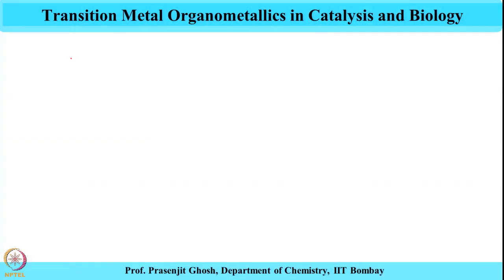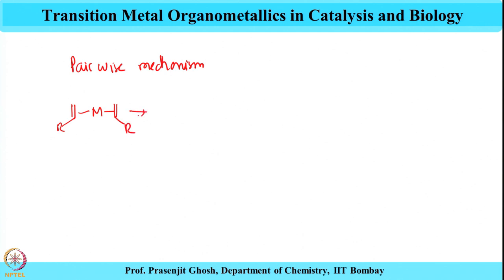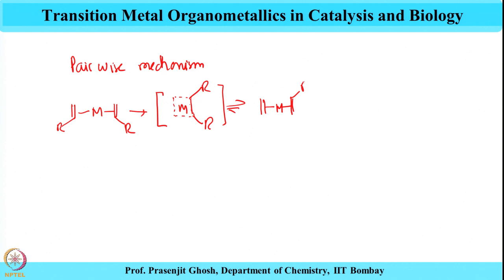Week 3-Lecture 11 : Mechanistic approaches of Metathesis Reaction (Part-4)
metal coordinated olefin, Fischer carbenes, a heteroatom stabilization, Schrock carbene, s-bond, p-bond